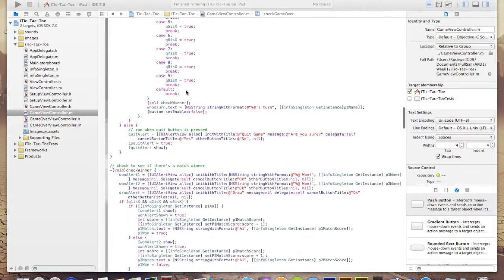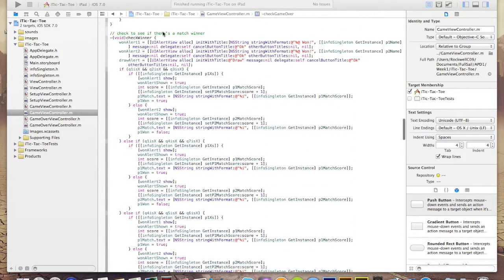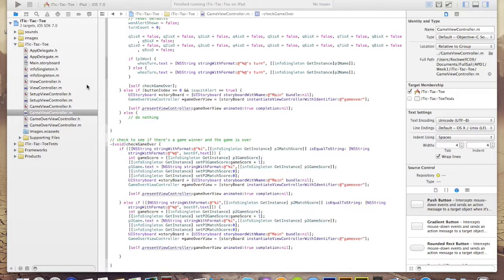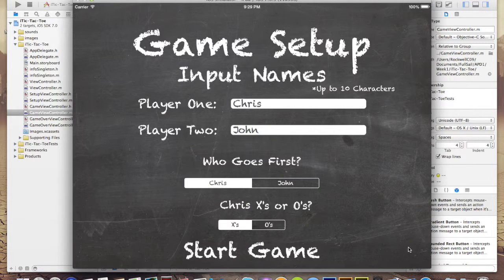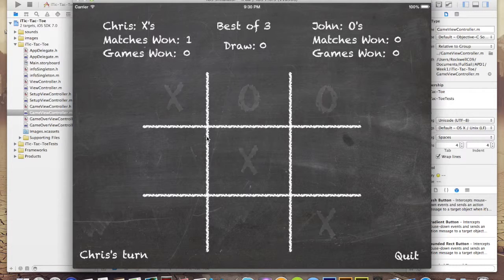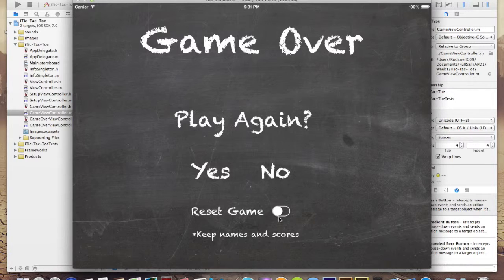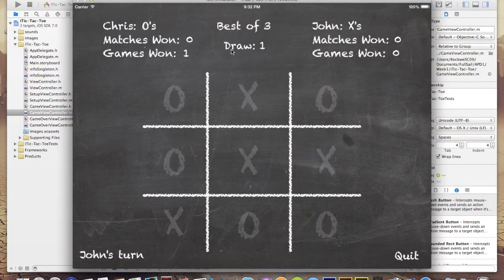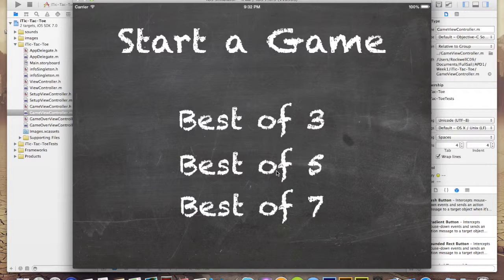APD 1 Milestone 1 Update